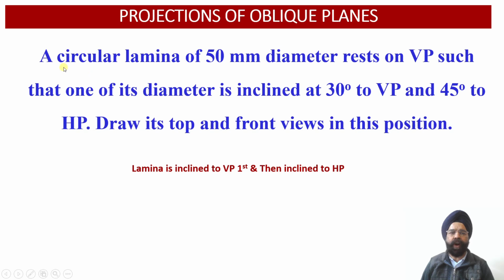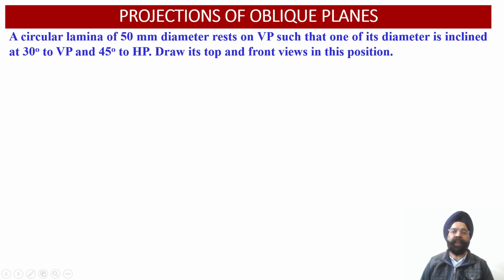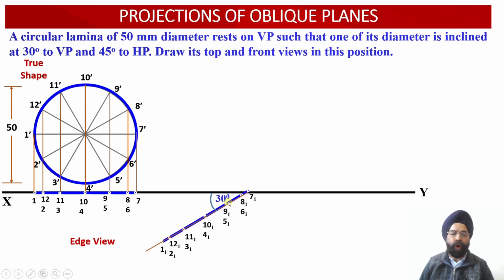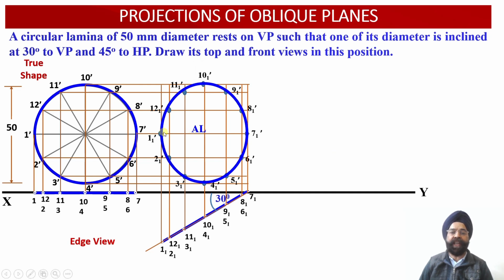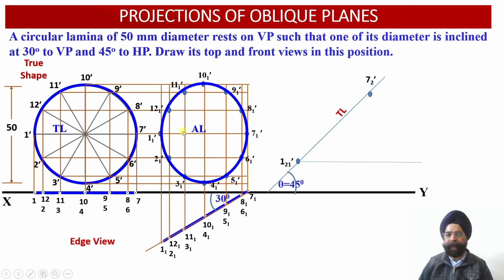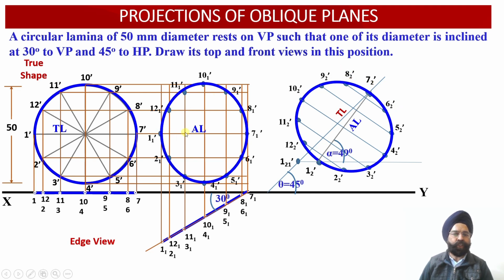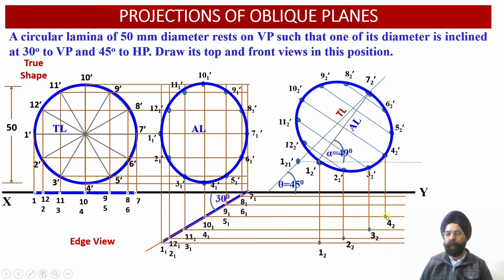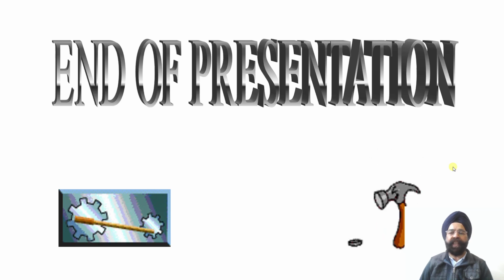Engineering Graphics Lecture 011X Projection of Planes XXIV (Circular Lamina inclined to VP and HP)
Circular Lamina is inclined to VP 1st & Then inclined to HP

A circular lamina of 50 mm diameter rests on VP such that one of its diameter is inclined at 30º to VP and 45º to HP. Draw its top and front views in this position.